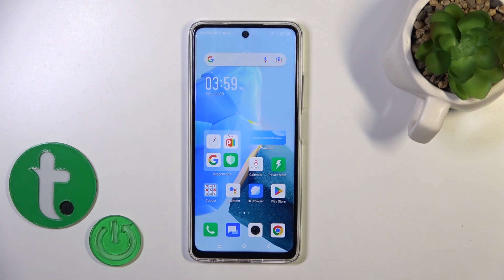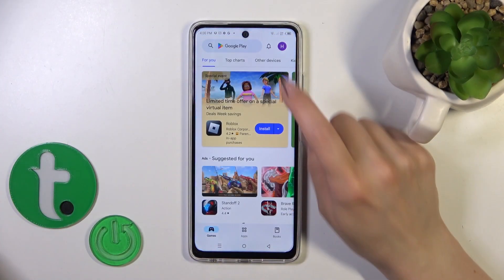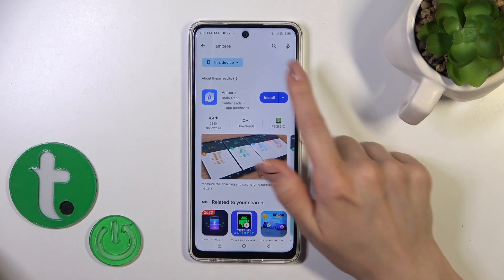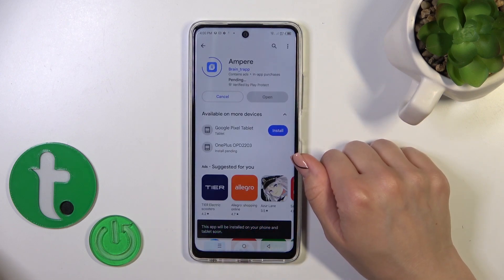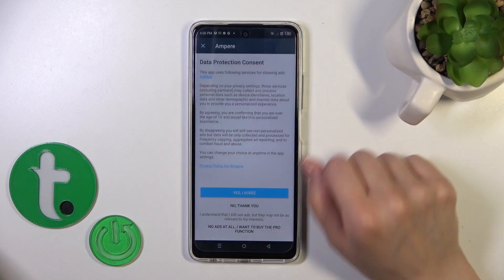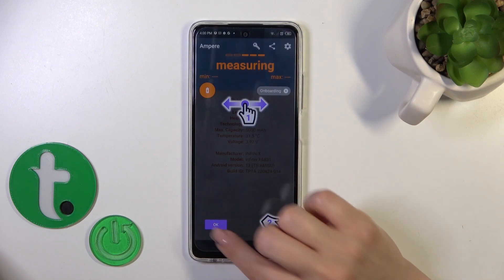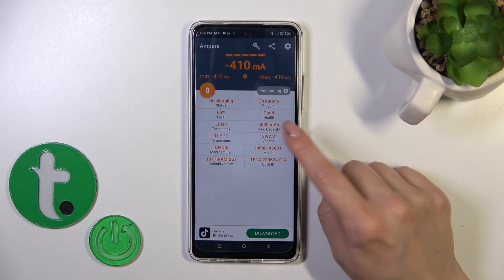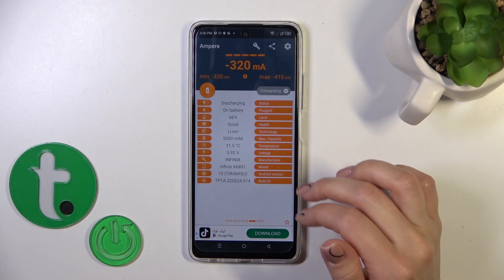How to Check Battery Health on INFINIX Hot 30? - Use Ampere App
As part of this tutorial, I'll show you how to monitor your INFINIX Hot 30's battery's health using the Ampere app. You will learn how to accurately measure battery health and how to ensure that your battery will last for a long time by following the steps provided. You will learn about the Ampere app's features.

How to use the Ampere app to check battery health on INFINIX Hot 30?
How to accurately measure battery health on INFINIX Hot 30 using the Ampere app?
How to monitor battery performance on INFINIX Hot 30?
How to Check Battery Health on INFINIX Hot 30?